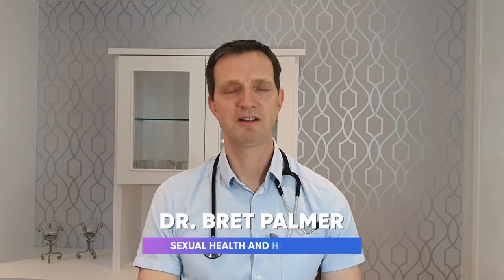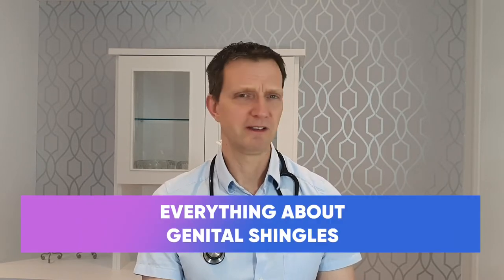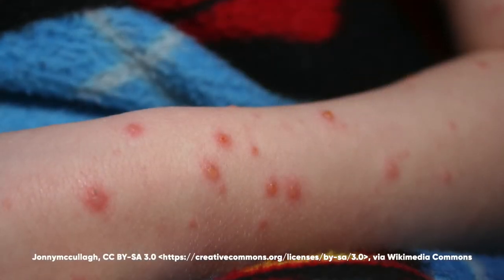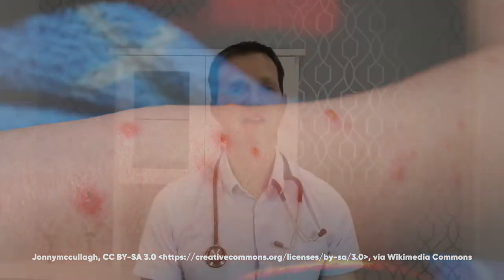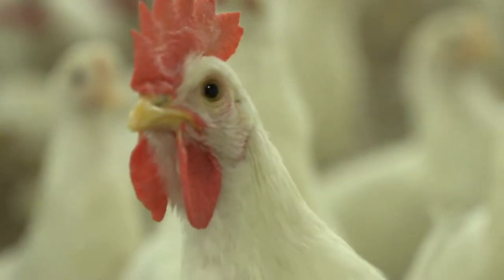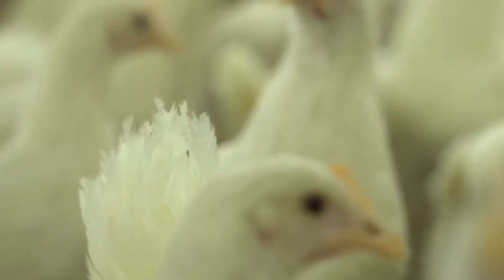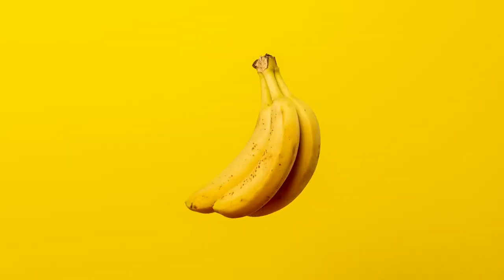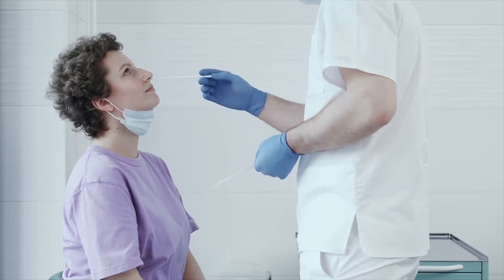Unraveling the Mystery of Genital Shingles: What You Need to Know!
If you found this video helpful and the advice I have given useful then feel free to press the like button its free and is a great way of supporting the channel.

Dr.Bret Palmer is licensed and has a clinical practice in the United Kingdom. All information shared by Dr.Bret Palmer is for general information purposes only and is not to be used to treat, diagnose or self-diagnosis at any time. Dr Bret Palmer’s use of the term doctor when referring to himself is simply referring to his degree and licensing. There is no doctor patient relationship between you and Dr.Bret Palmer. You should seek advice from your health care practitioner before changing anything in the way of your dietary, nutritional, washing or health management. You should always seek advice from your qualified health care physician regarding any health condition. Dr Bret Palmer, the Explained series or the NHS are not liable or responsible for any advice, course of treatment, diagnosis or any other information, services or product you obtain through this video or site.